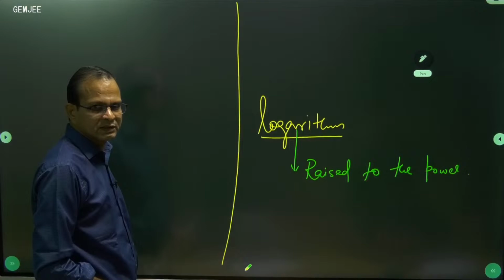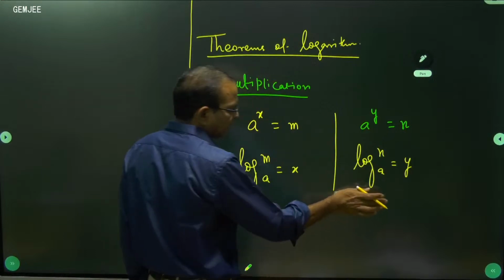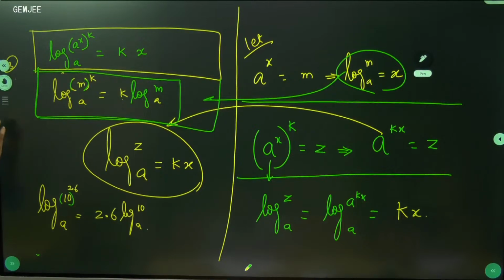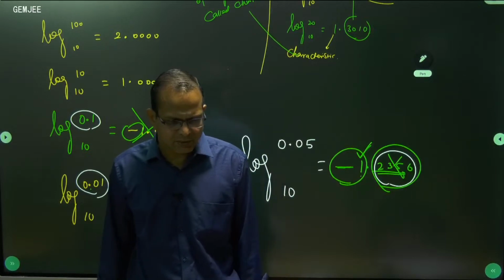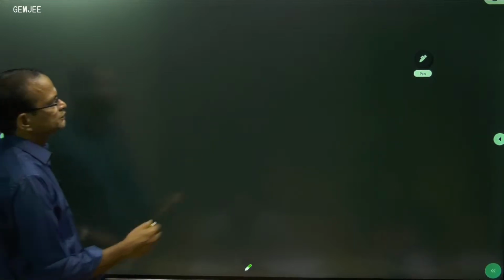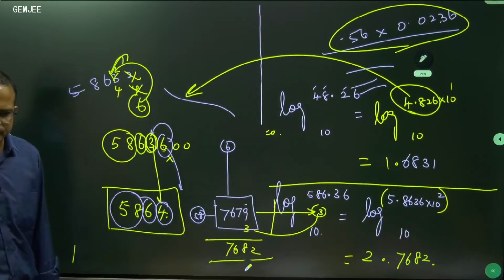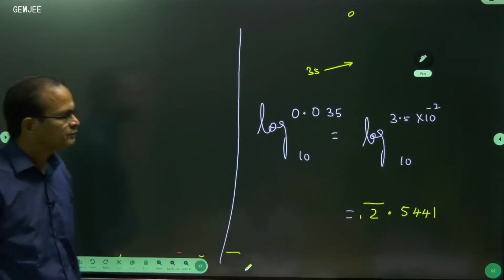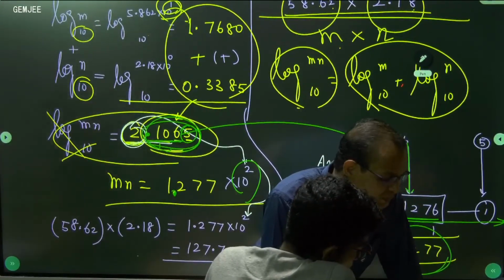2025 - XI - Physics - Intro... Mathematical Physics--5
100% in Physics | 100% in NEET Physics | JEE Physics | CBSE Physics | NEET Tamil |